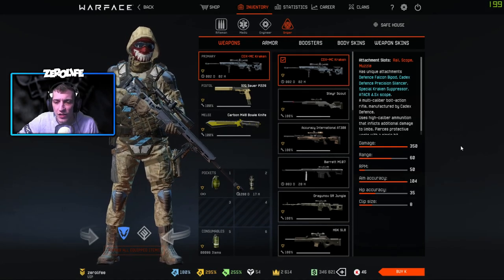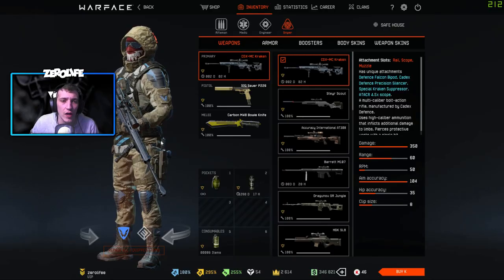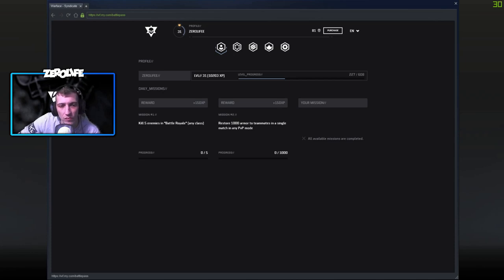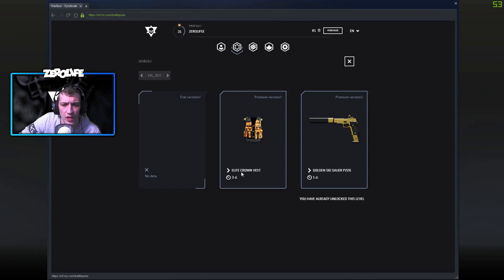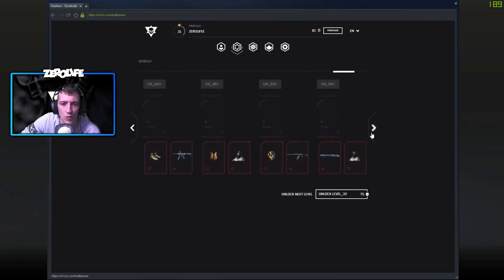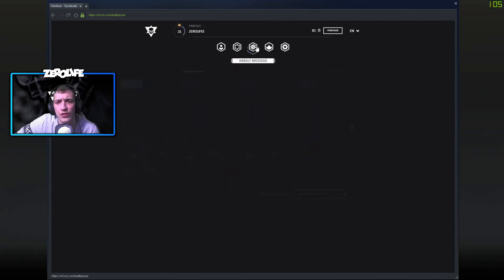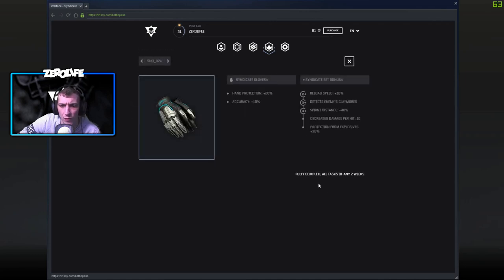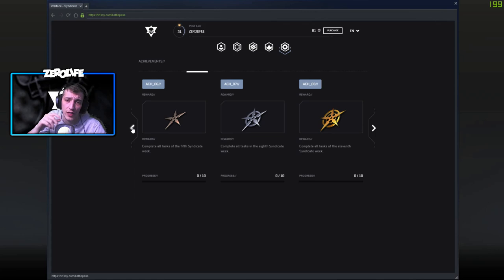WarFace: New Battle Pass, Kraken Monatge Best Sniper, 2018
Please leave a link share and comment if you need anything.

This is my video on the new kraken sniper and battlepass hope you enjoye

Time Stamps
Talking about the sniper: 0:28
Sniper Montage: 1:27
BattlePass: 4:51

 ____________✯ MY PC  ✯___________
⍟ GPU: GeForce GTX 1060 6GB
⍟ CPU: AMD Ryzen 5 1600 Six-Core Processor
⍟ Memory: 8 GB RAM (7.95 GB RAM usable)
⍟ Current resolution: 1920 x 1080, 60Hz
⍟ Operating system: Microsoft Windows 10 Pro

Show me some love with by hitting that join button

If you need to get in-contact with me please do so in my discord channel.